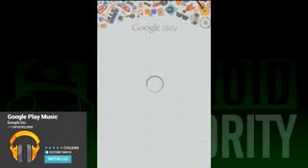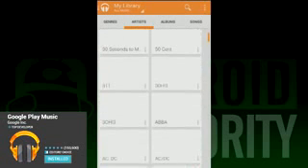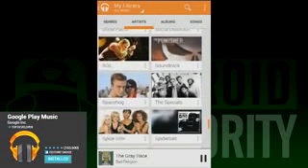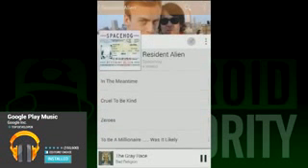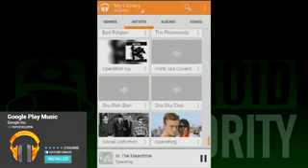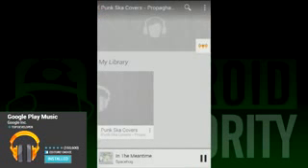Google Play Music Everything You Need to Know! Android Life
Android Apps, Android Games,Android Theme,Android Launche, Best Android games, Best Android Theme